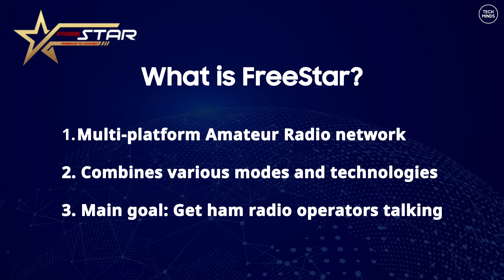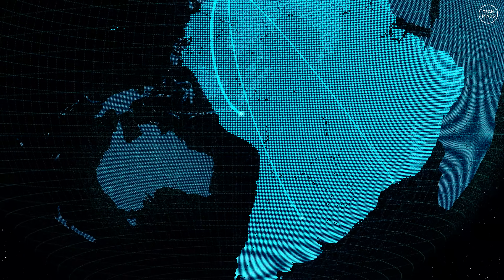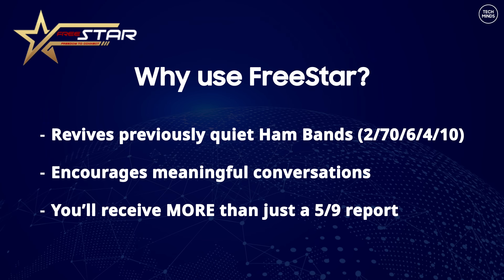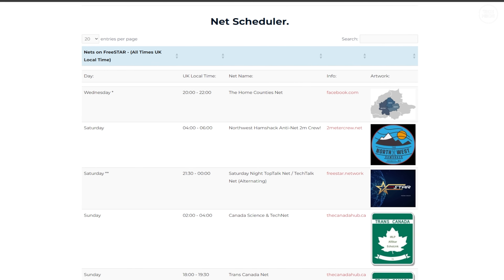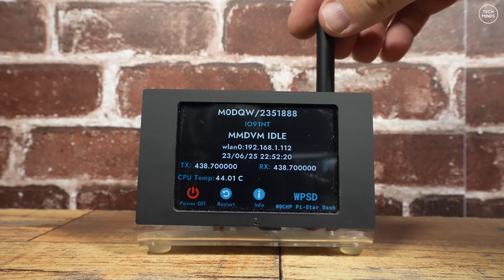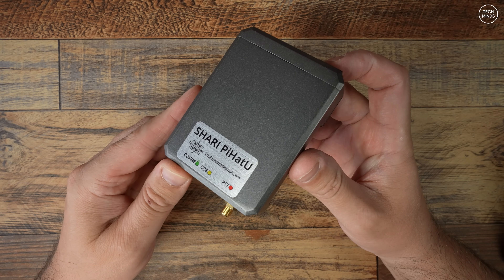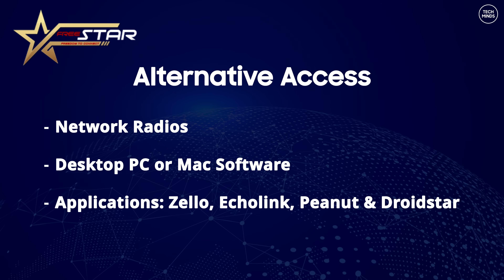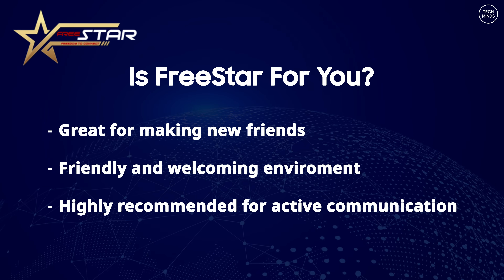FreeStar – Your Gateway to More Authentic QSOs!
Here we take a look at FreeStar, a network of repeaters and gateways from all over the world. Supporting many devices and modes, this friendly network will get you chatting again, on Ham Radio.

Jumbospot AllStar Audio/RF interface

MMDVM HotSpot (For digital mode)